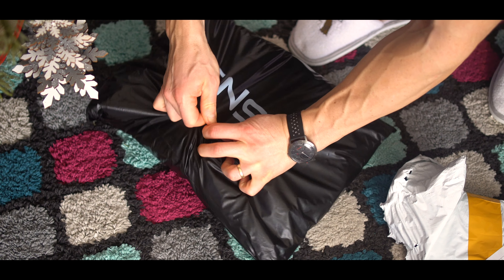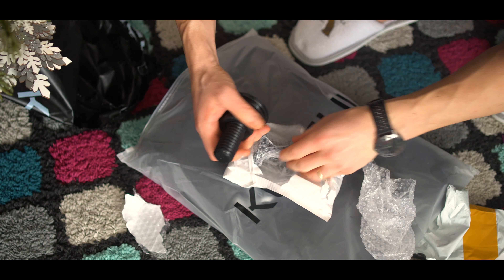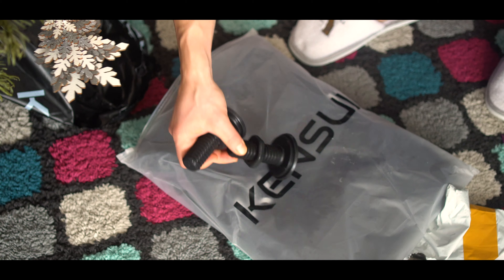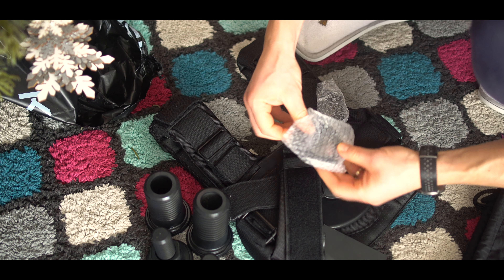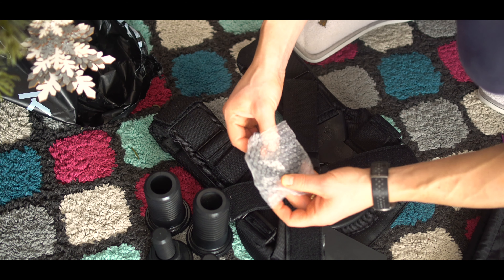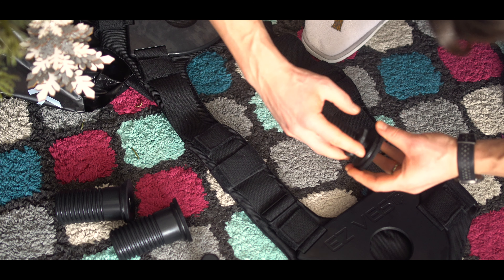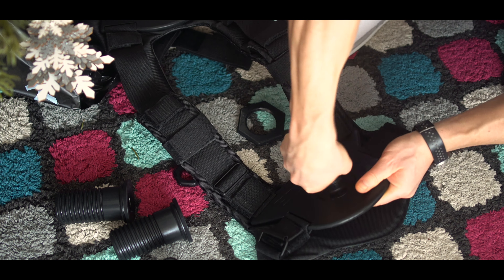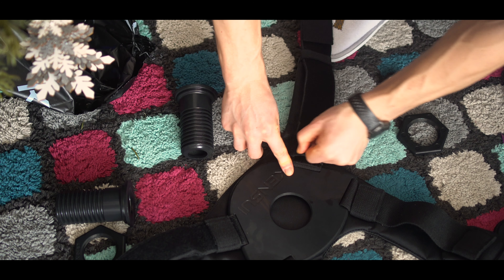Kensui vest | MY NEW WIGHTED VEST | Unboxing the vest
This is the unboxing of my new weighted vest Kensui. You can use it with any type of weight plates. You can take it to the gyms, or to hotel gyms to follow your normal calisthenics training with weights.

You can order it with my discount: Bogdan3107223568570OI

NEW HERE?
My name is Bogdan Peptine.
I'm a black belt in karate Kyokushin, calisthenics athlete, I like to eat good nutritious food and motivate people to start a healthy and happy lifestyle. I'm based in Bucharest, Romania.